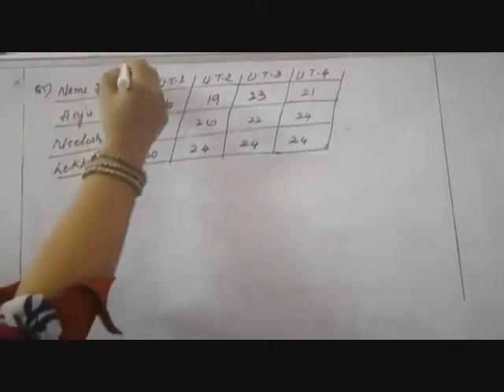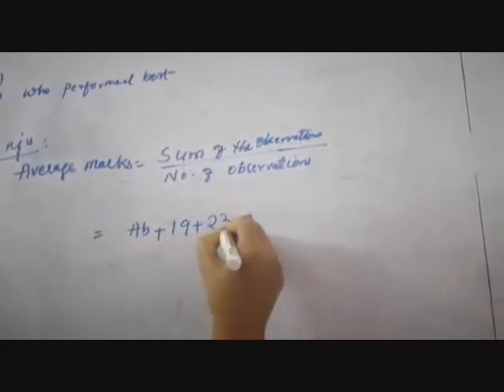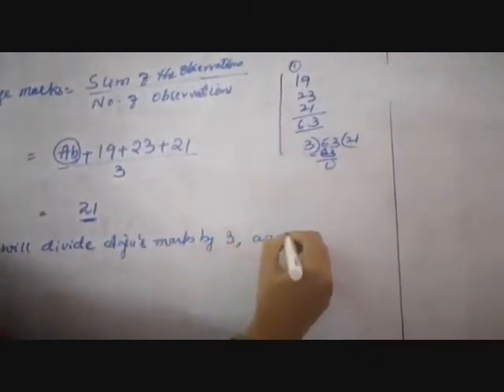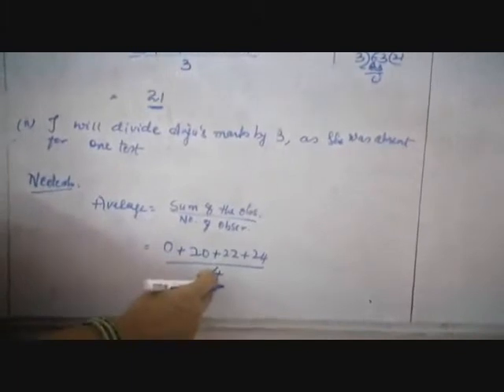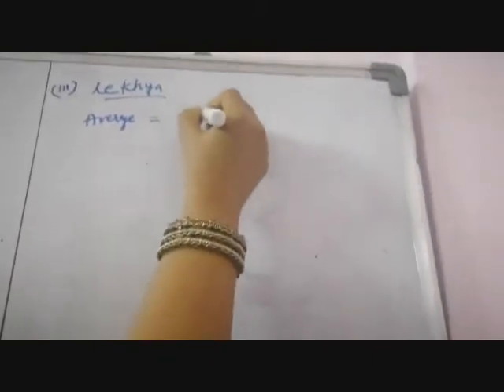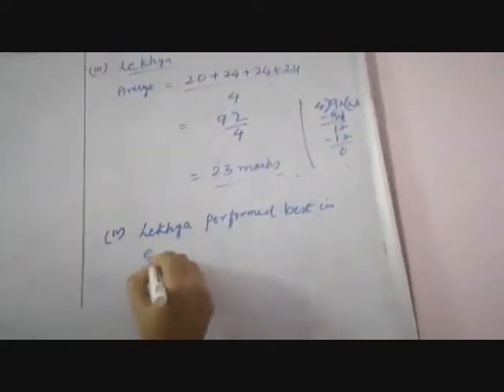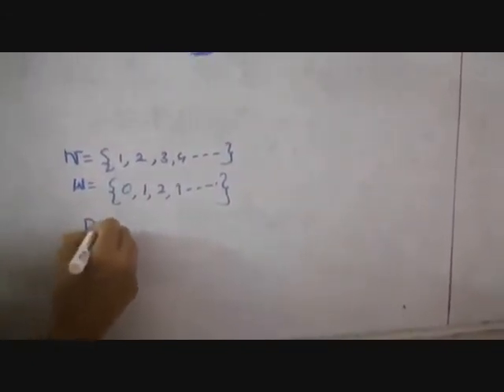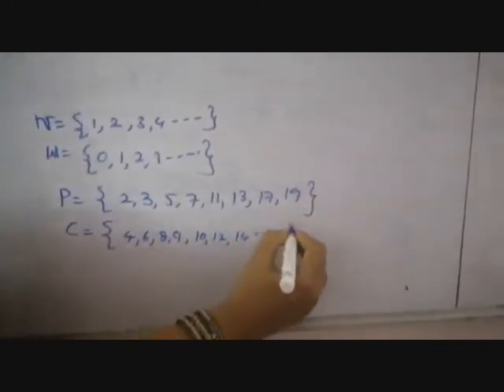Springfields School, Masabtank 2020-21 Class 7th Mathematics by Mrs. Fouzia Begum (28/1/2021).